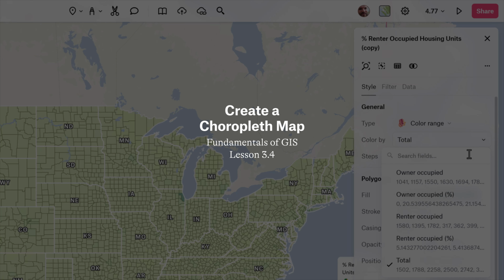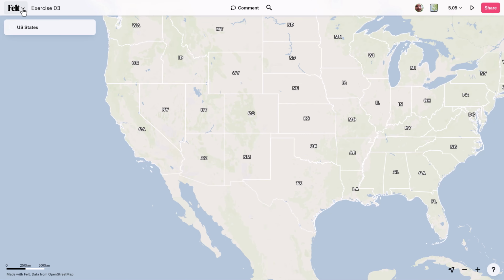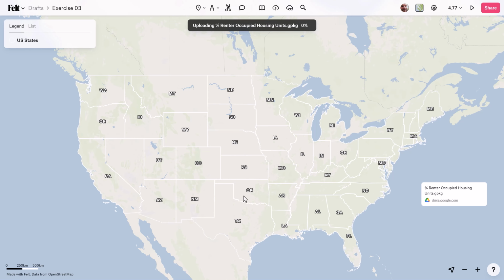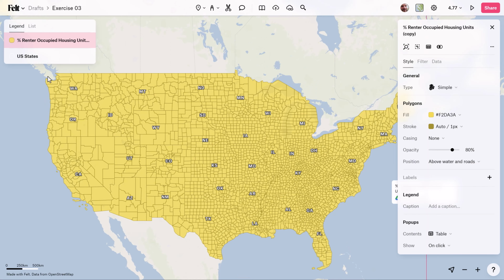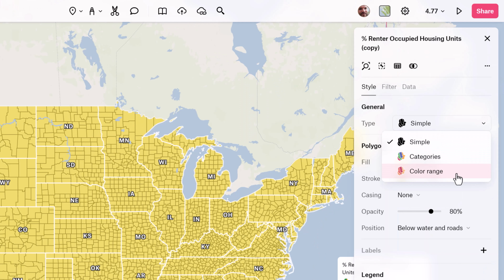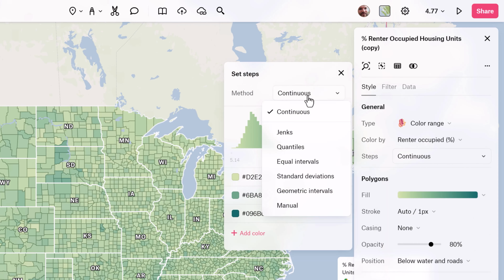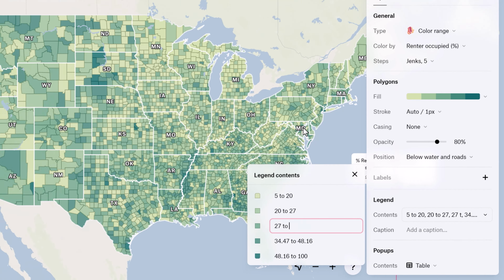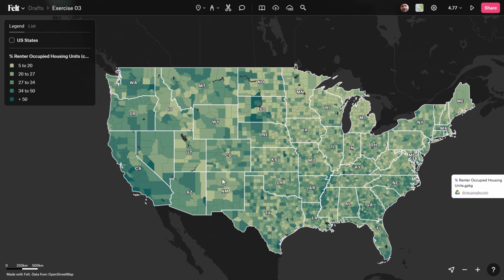Fundamentals of GIS - Exercise 03 | Create a Choropleth Map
In this tutorial we'll create a choropleth map from US Census data.